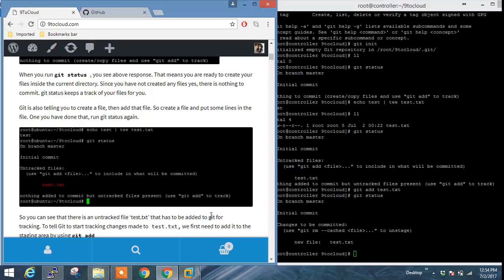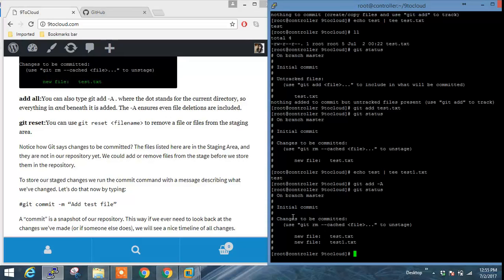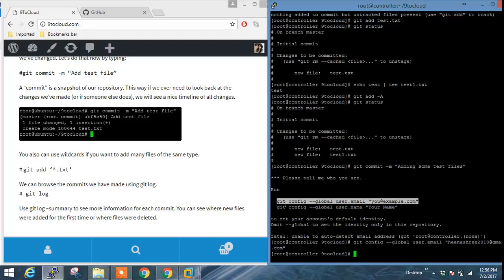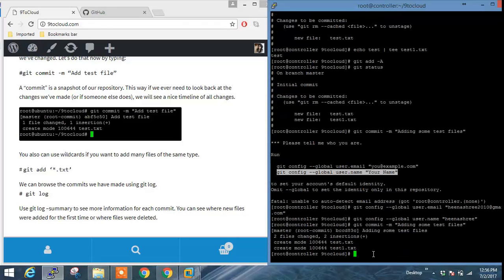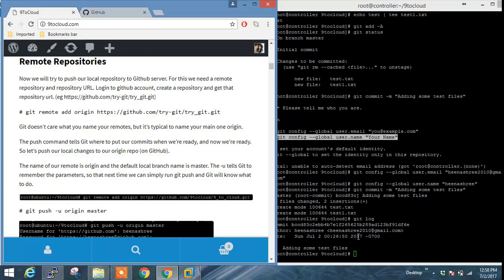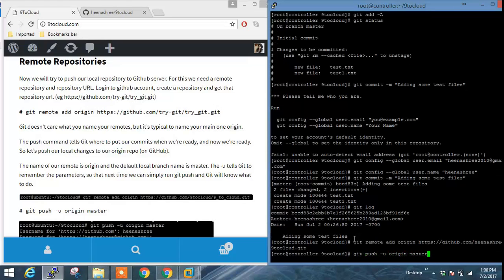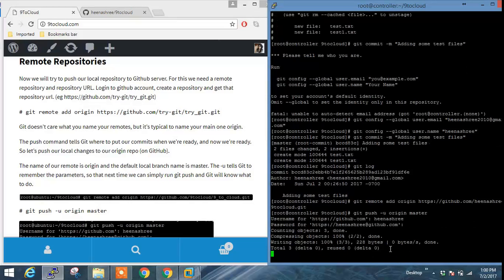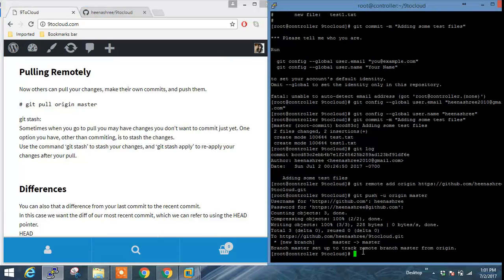Git Tutorial - 2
This is the second git tutorial. to refer to the commands.